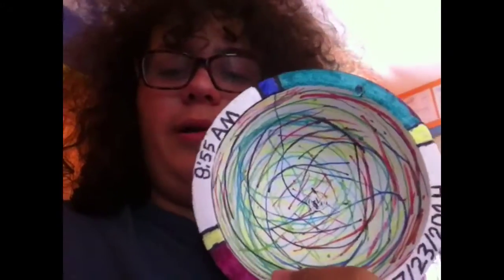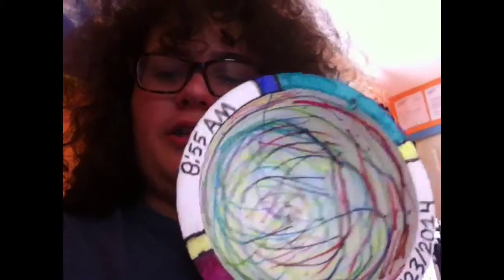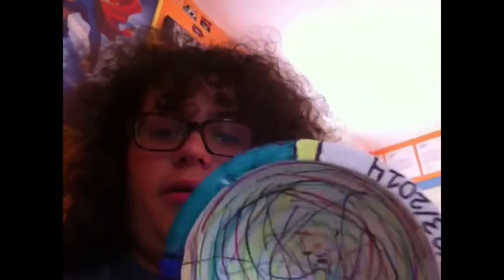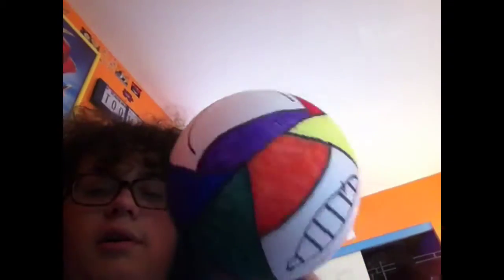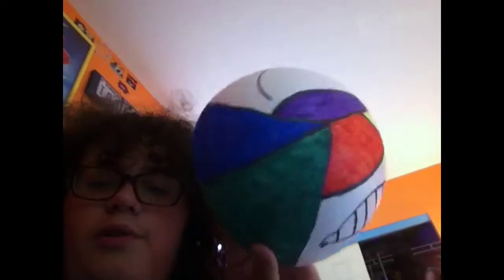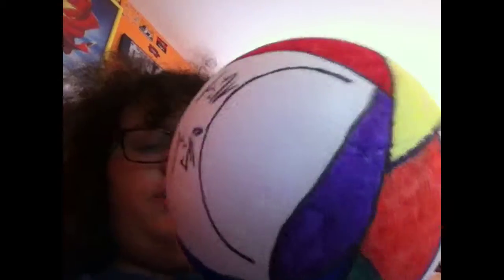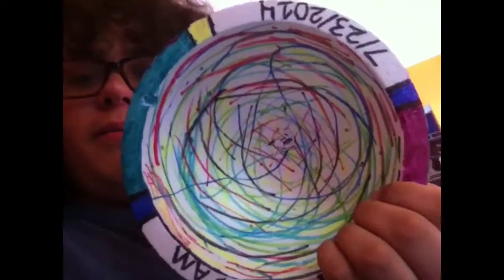Hello, Styrofoam Bowl!